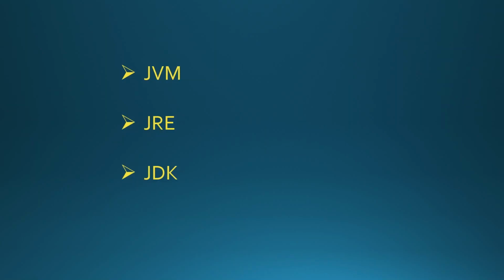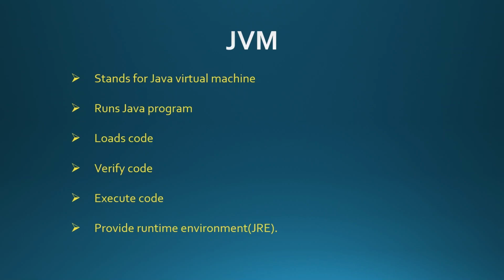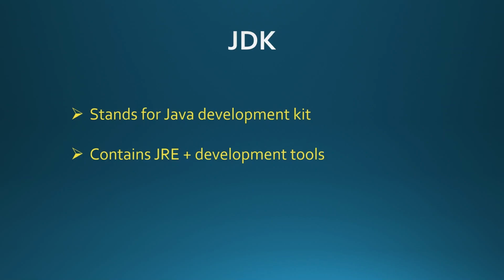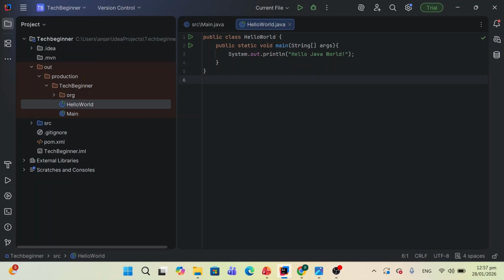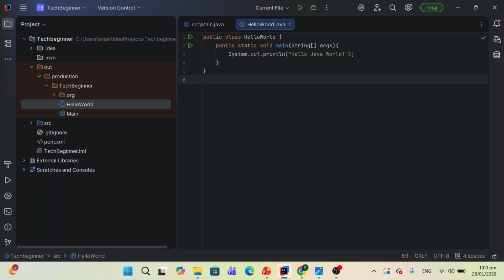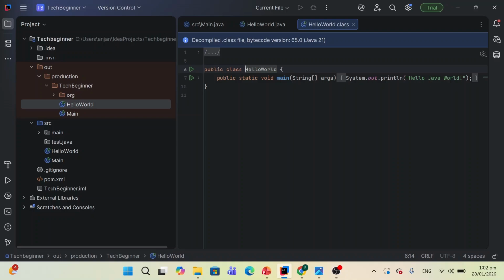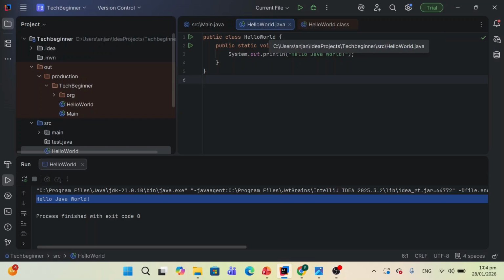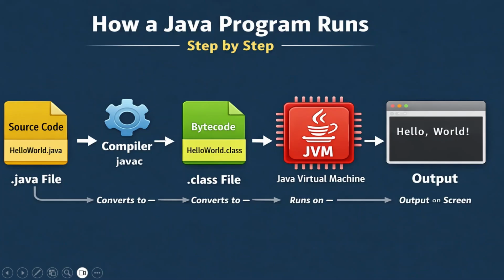Day 06 - JDK, JRE & JVM Explained in Simple Words | Java Basics | Tech beginner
In this video, we explain JDK, JRE, and JVM in a very simple and beginner-friendly way 😊

How Java code runs internally?

Where bytecode (.class file) is created?

📘 What you’ll learn in this video:

✔️ How Java code converts from .java to .class
✔️ Where bytecode is stored
✔️ Modern JDK structure (why JRE folder is not visible)

This video is part of our Java Full Course for Beginners, explained from scratch, using real-life examples and simple language.

👉 No prior programming knowledge required.

📌 Previous Video:
✔️ What is Java & Why Do We Need It?
✔️ First Java Program – Hello World

Happy Learning 🚀